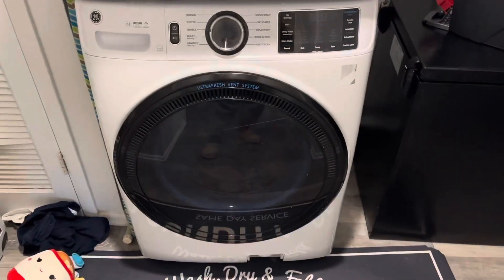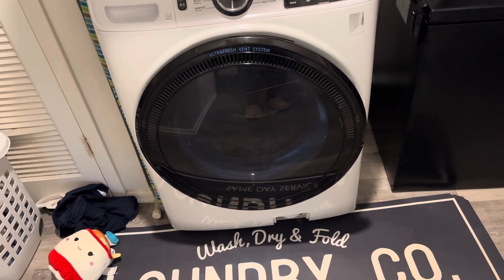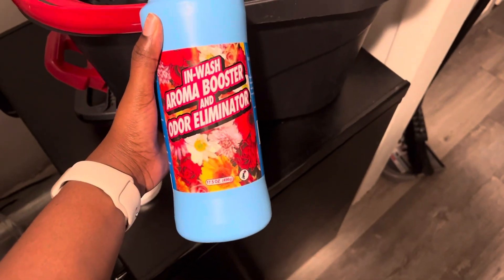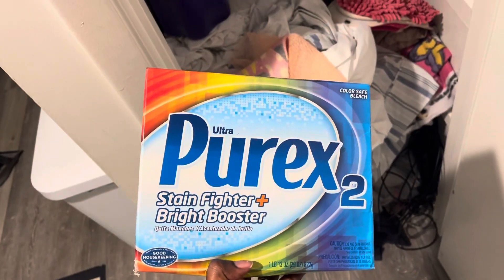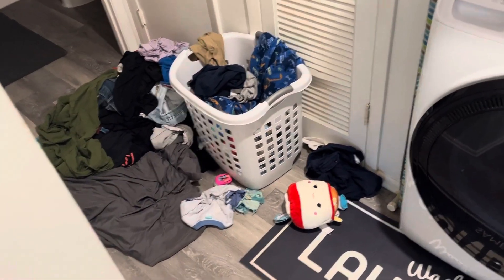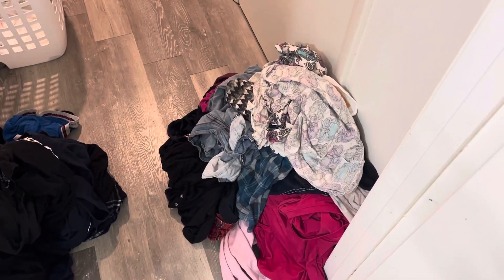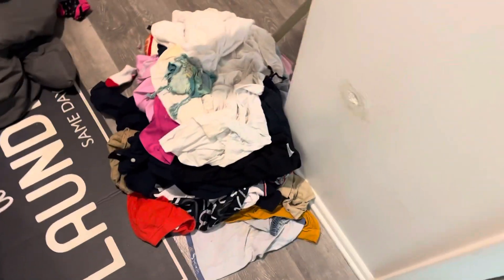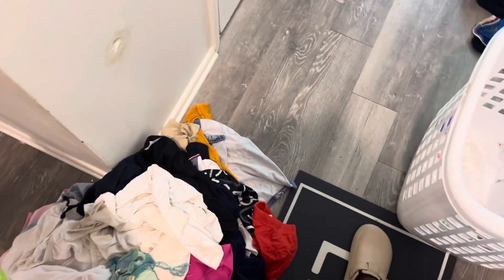CLEAN WITH ME| LAUNDRY MOTIVATION| GET IT ALL DONE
LET'S GET WASH & FOLD CLOTHES TOGETHER!!